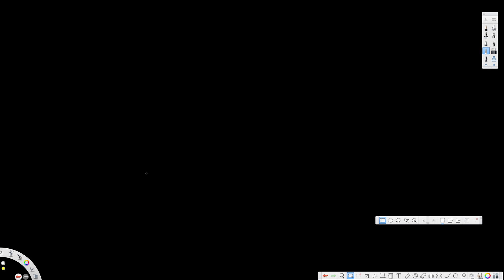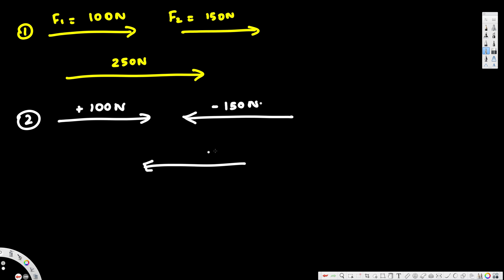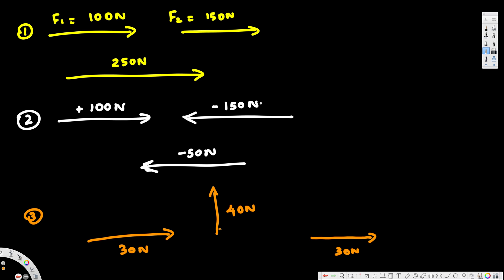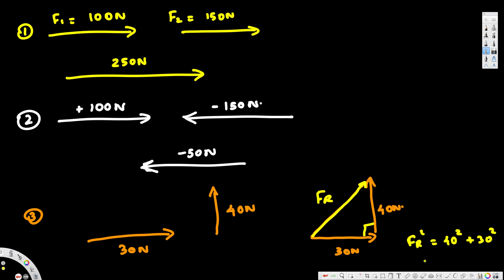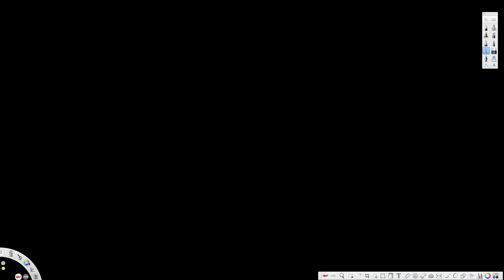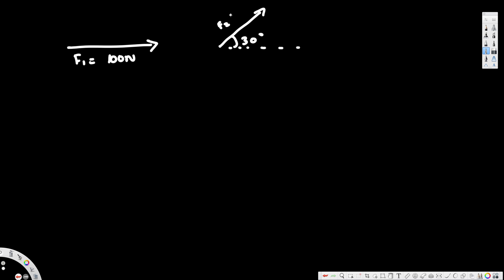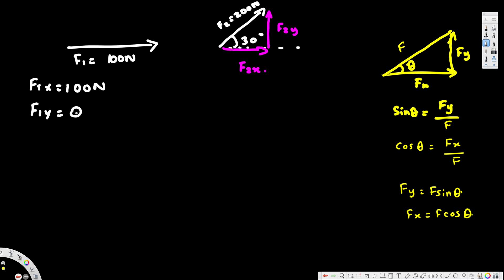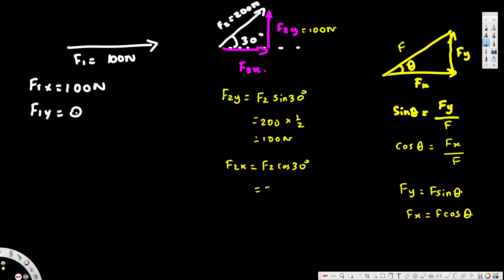Vectors Physics Addition, Subtraction analytically - Electromagnetic Fields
This physics video tutorial shows you how to add or subtract vectors to calculate the magnitude and direction